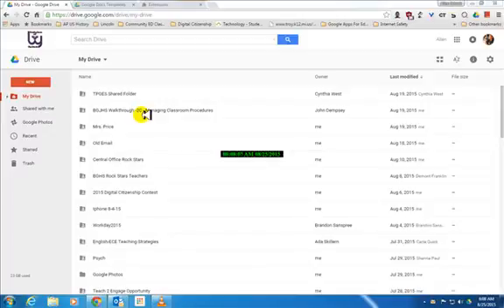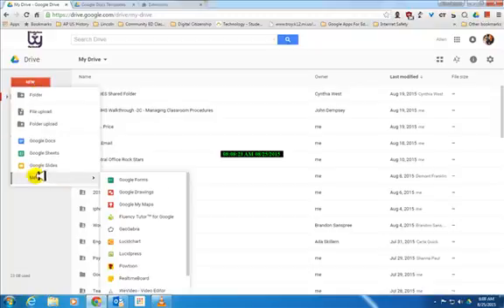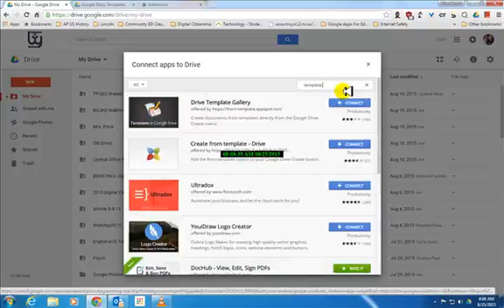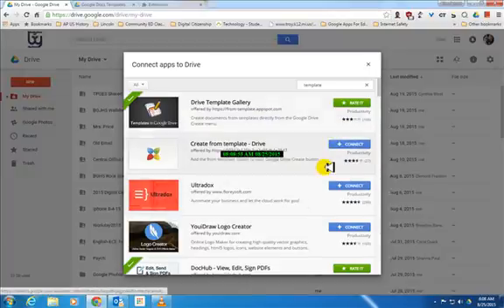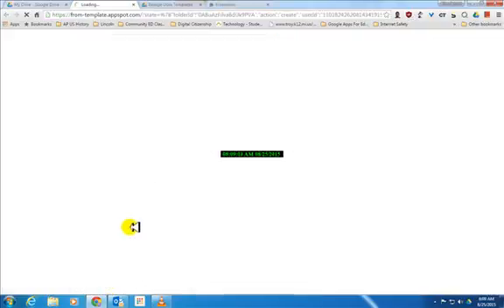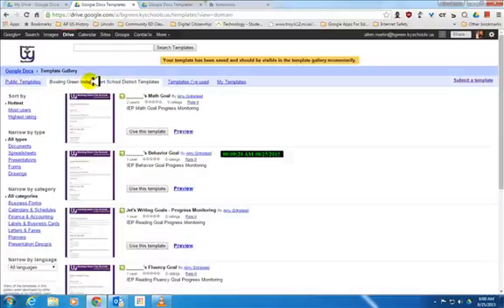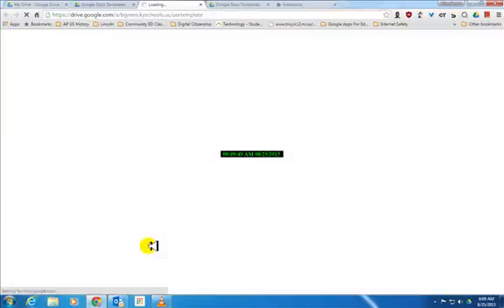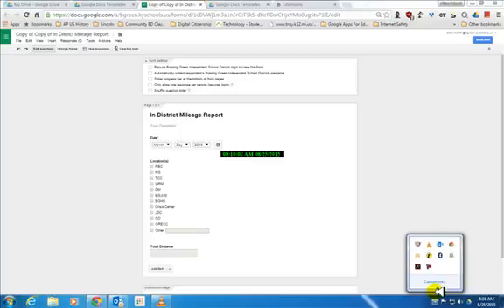Google Templates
How to add a BGISD Google Template